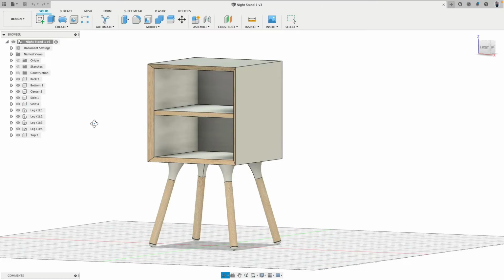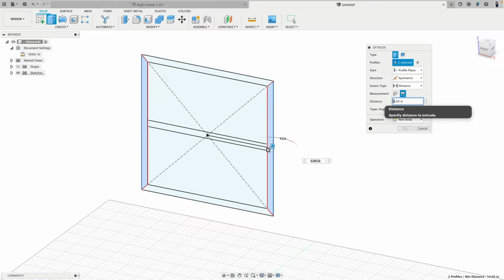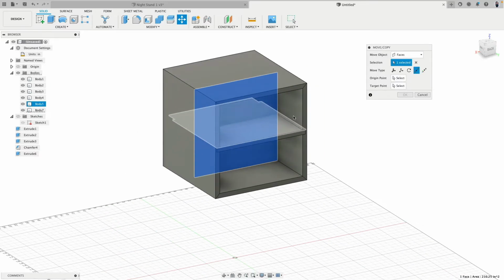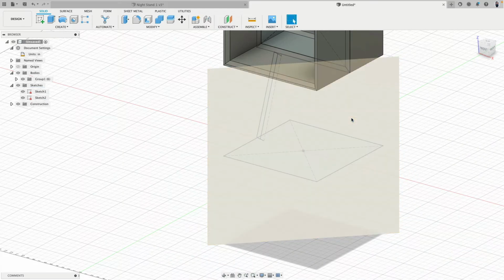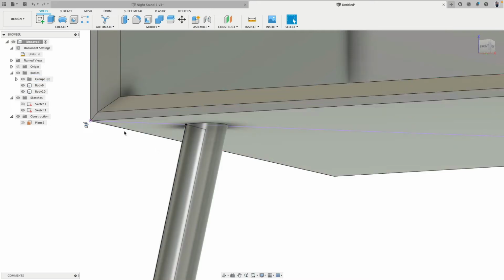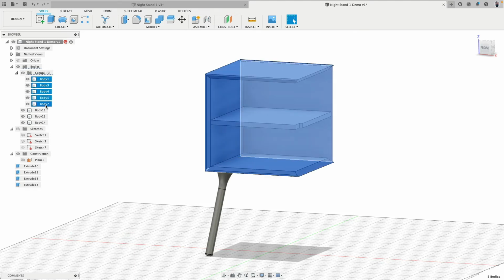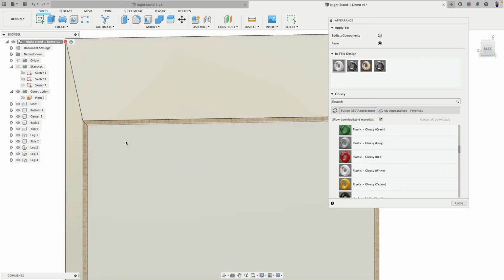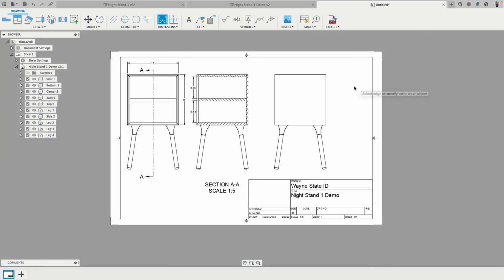Night Stand v1